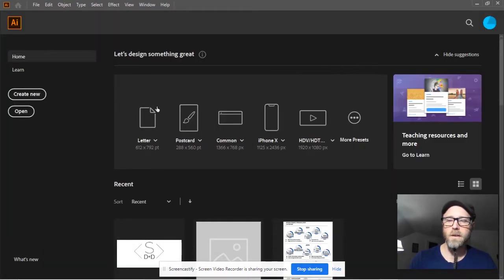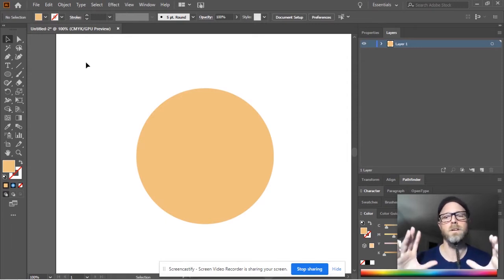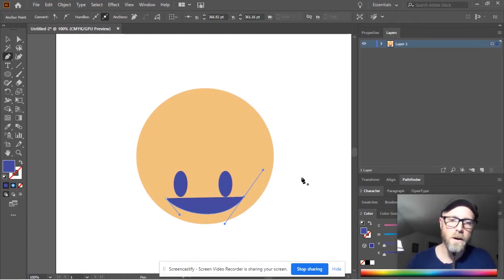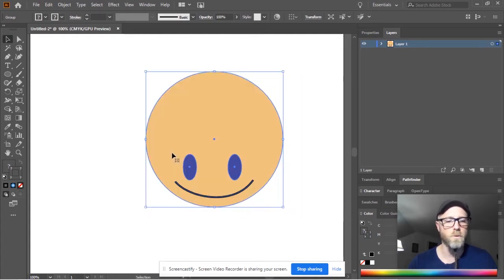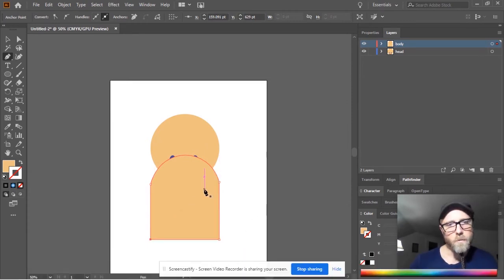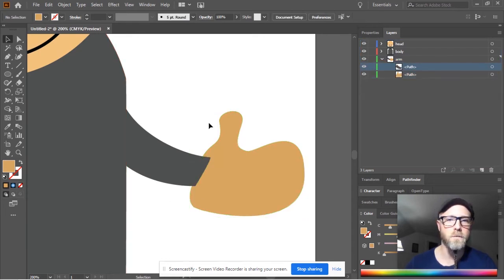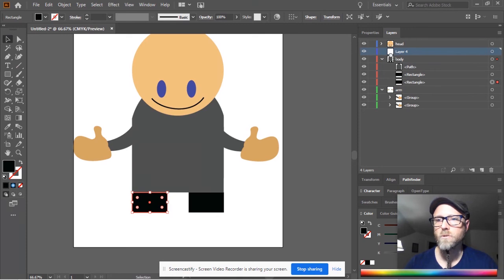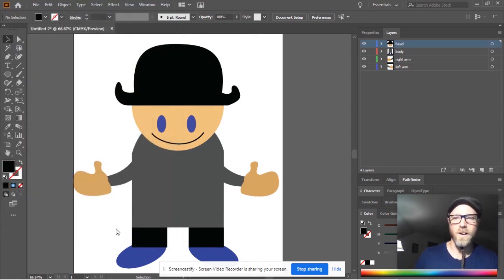How to create simple character for animation in Adobe Illustrator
Creating a character for animation purposes is a little different than how you might do it normally. This is how you do it.